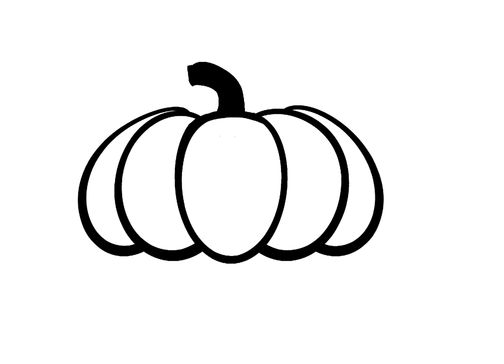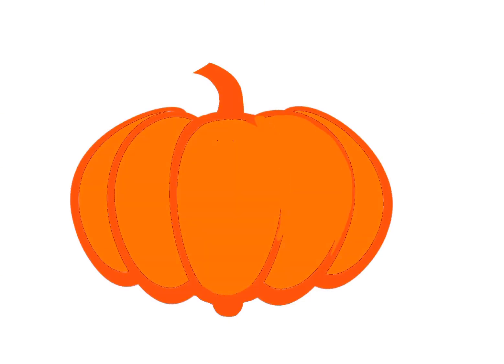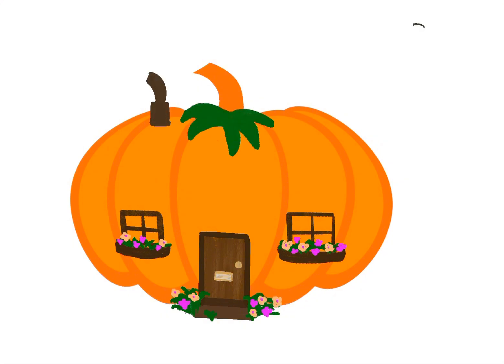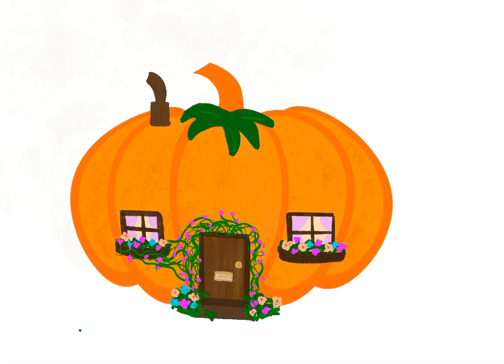How To Draw A Pumpkin House in Layers in Pro Create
Ready to get creative this autumn? I will show you how to draw a whimsical pumpkin house using layers in Procreate. An easy way for a beginner to draw in layers to bring  a cute, cosy pumpkin home to life.